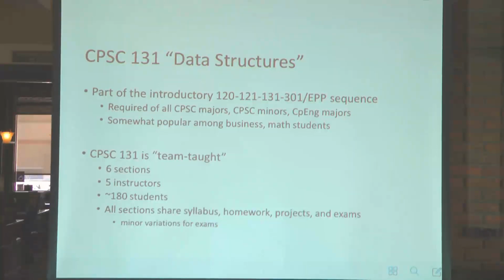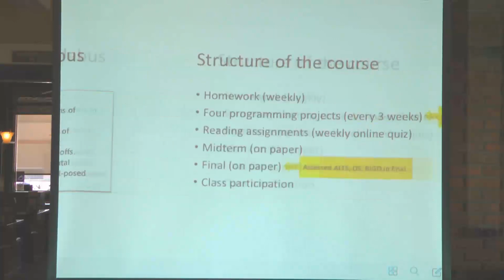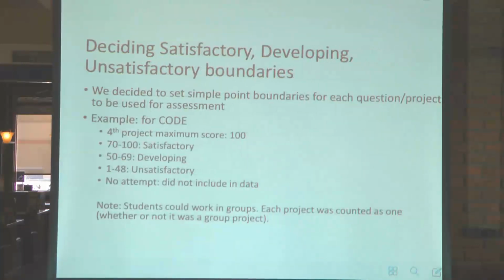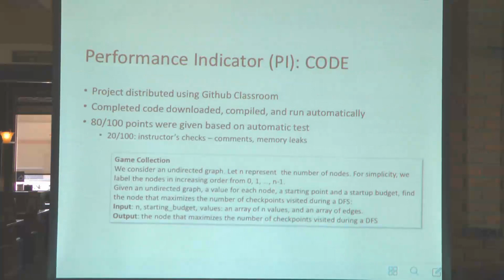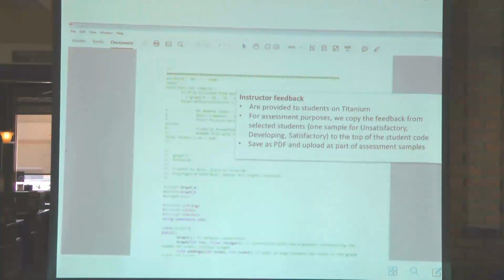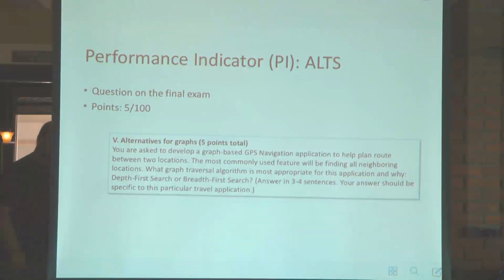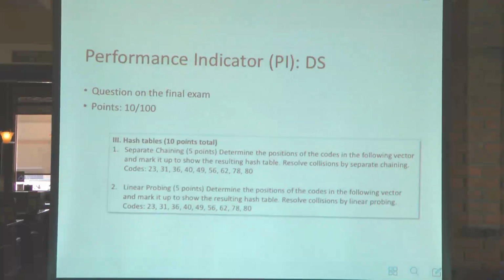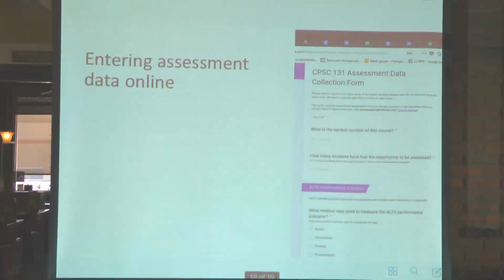Data Collection for CPSC 131 by Dr Anand Panangadam